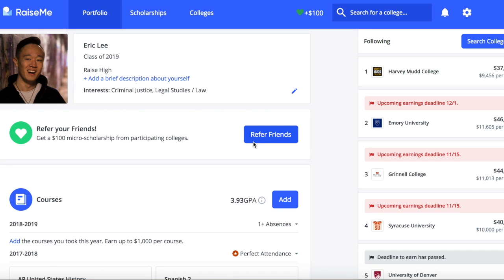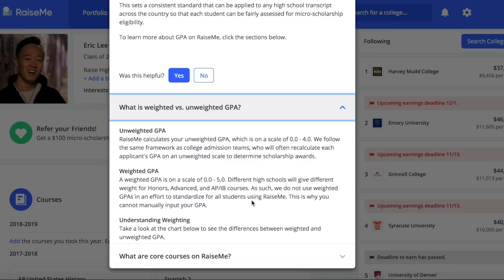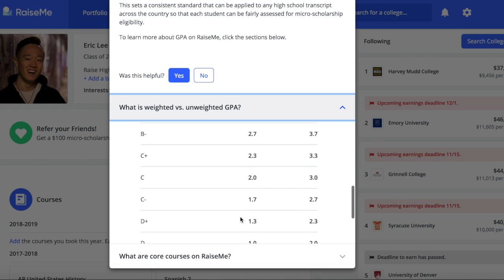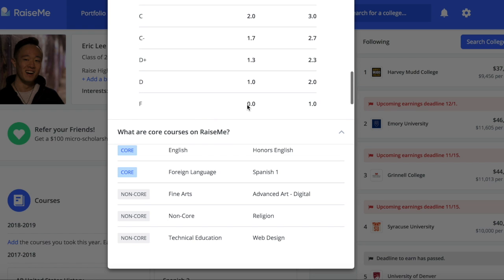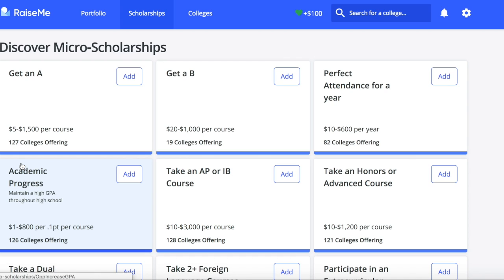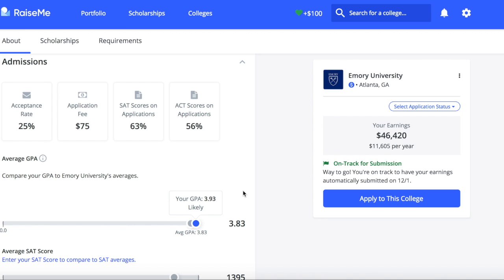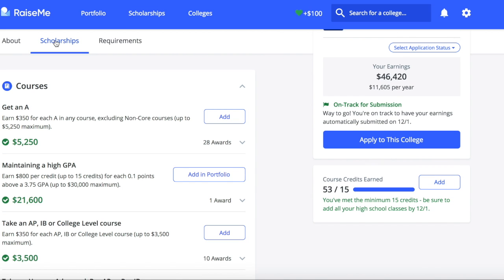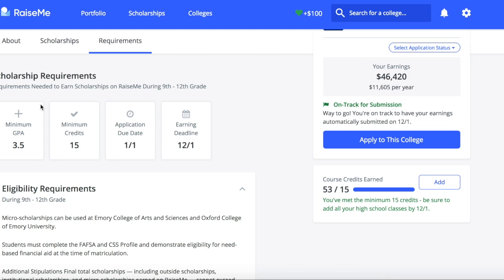RaiseMe: All Things GPA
RaiseMe is a scholarship platform and college-readiness tool. This tutorial gives a description of the factors for calculating GPA, where GPA shows up in the college-going process, and gives tips for navigating your RaiseMe account to maximize micro-scholarship earning for academic progress.